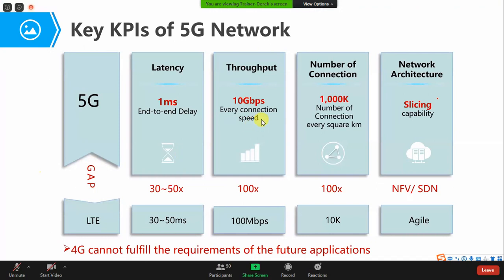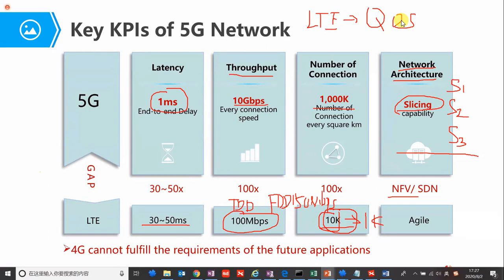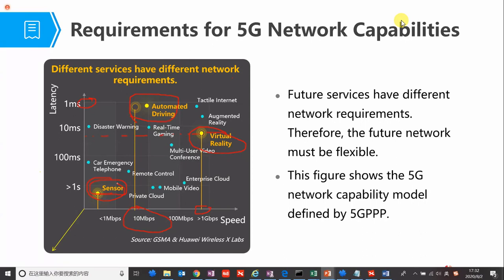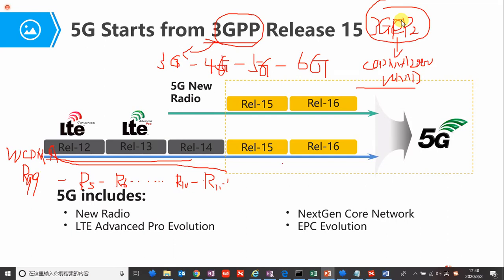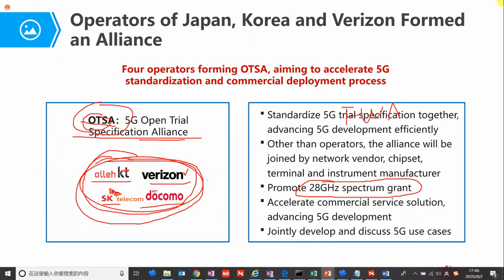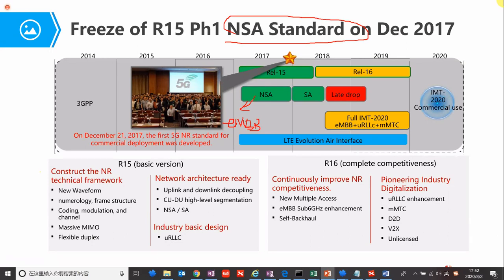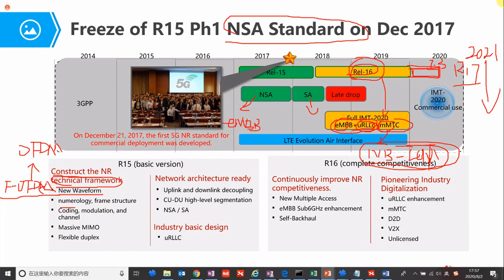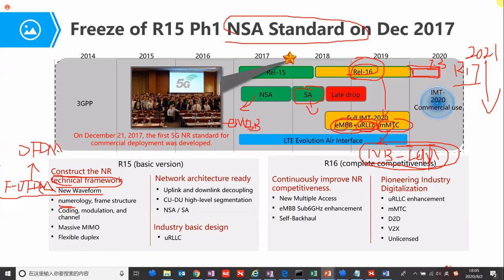HCIA 5G Iraq Day 1 Part3